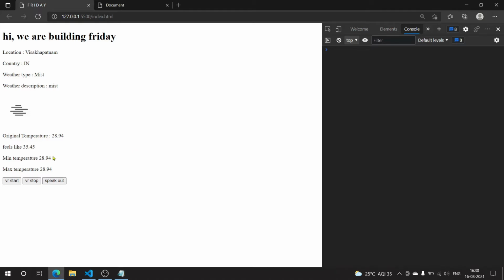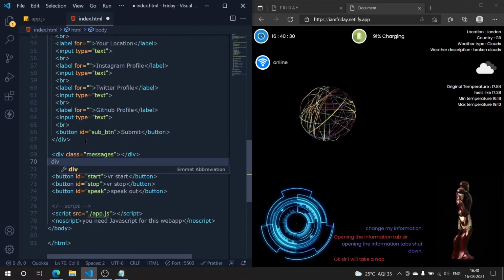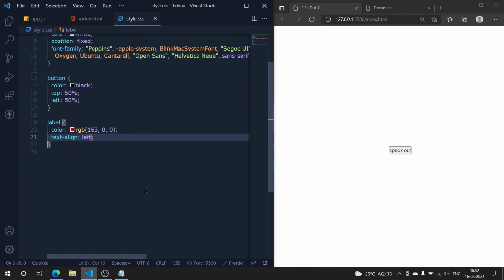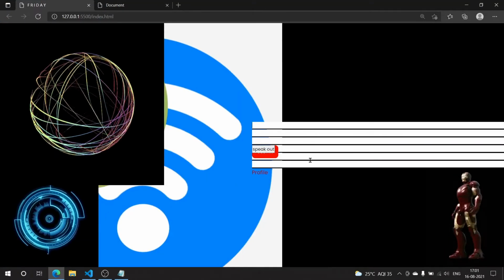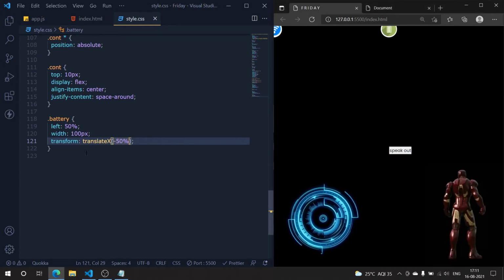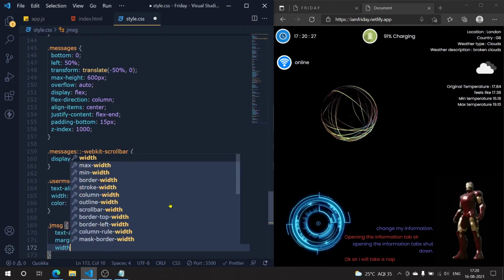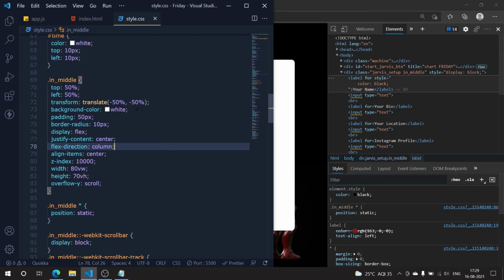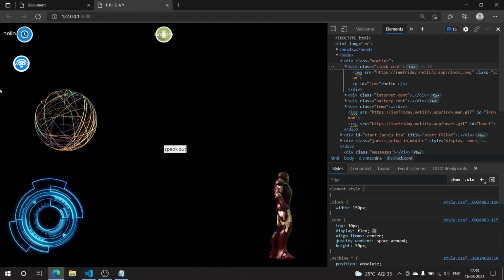GUI for Jarvis using CSS | Jarvis User Interface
GUI for Jarvis using JavaScript | Jarvis User Interface

Timestamps
00:00 intro and recap
0:01:41 starting with html
0:11:03 writing the complete css in a single take

In this video we made GUI (user interface) for JARVIS to make it beatiful,
We did the complete styling using css.

remember you are not restricted to code the same design i made, prove what you are and if possible share your projects with me.

📚 Materials and stuff
iron man img

🗣 Share your suggestions and queries

Queries Resolved -
how to create jarvis using javascript
how to create GUI for jarvis
how to create jarvis GUI in css
jarvis with javascript
how to make jarvis program
how to make virtual assistant in javascript
how to create jarvis ai